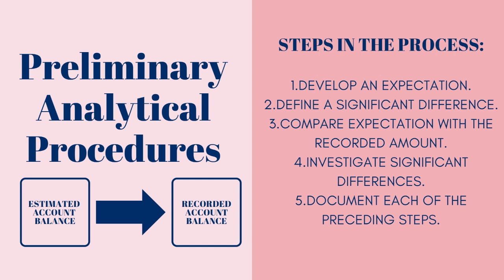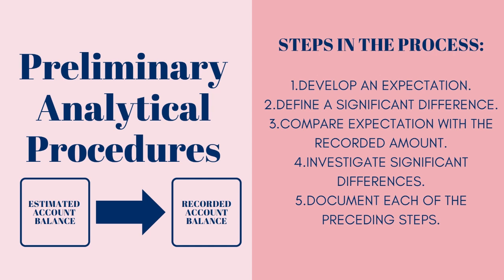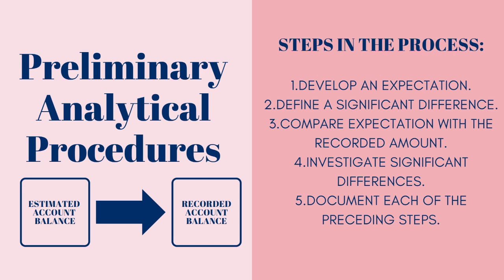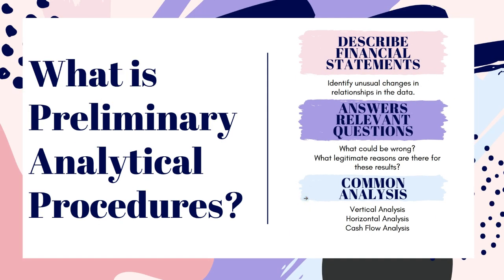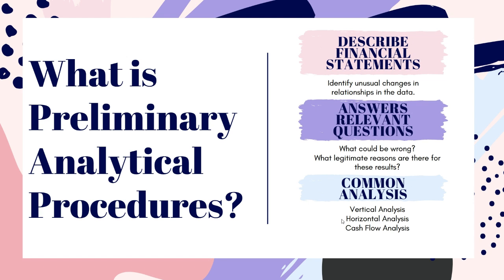Ch. 4.6 Preliminary Analytical Procedures